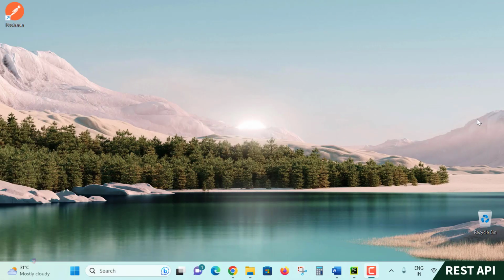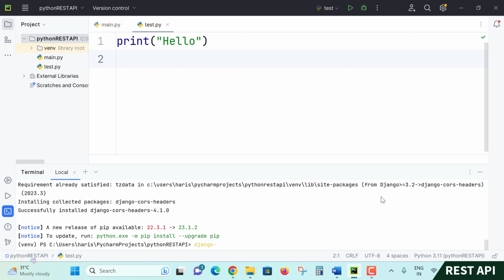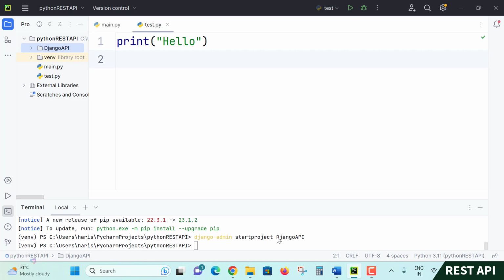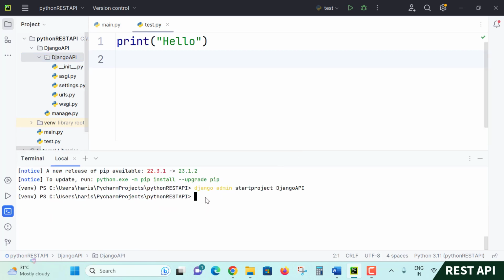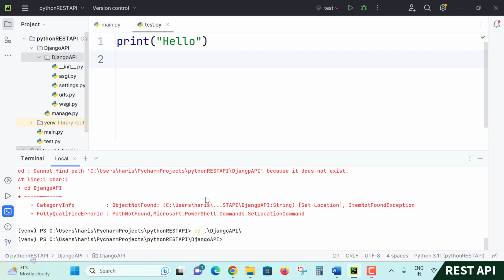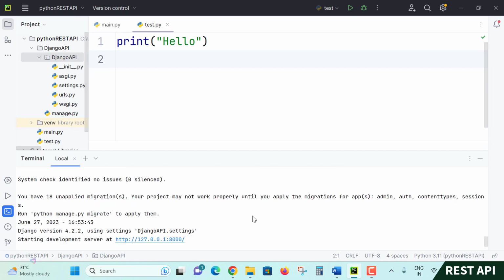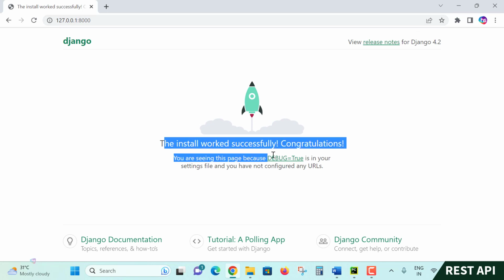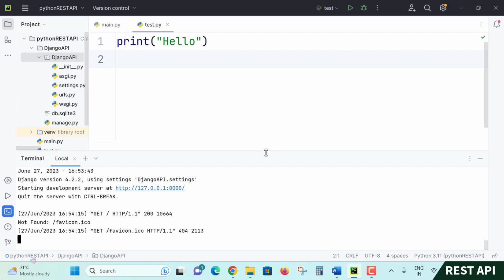Creating Django project - How to Create Django project - Python Django Tutorial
✨ Online Courses ✨
Best Online Courses for beginners and software professionals 🤯💸:
Industry Expert Courses:

Google Bard AI Masterclass: A Complete Google Bard Chatbot✨